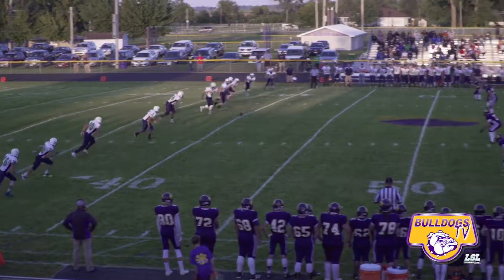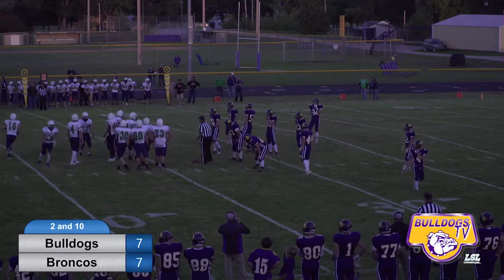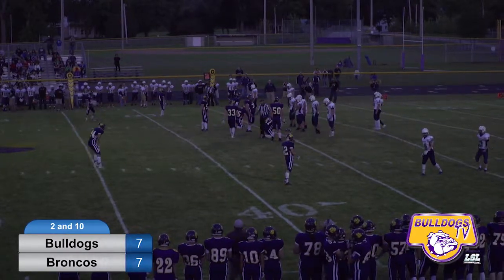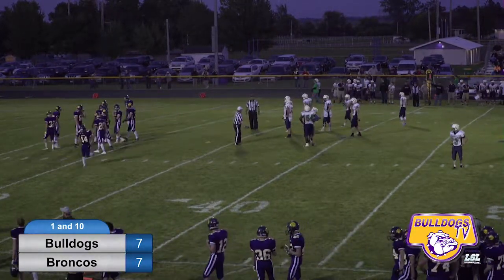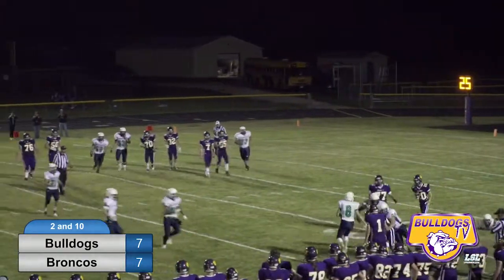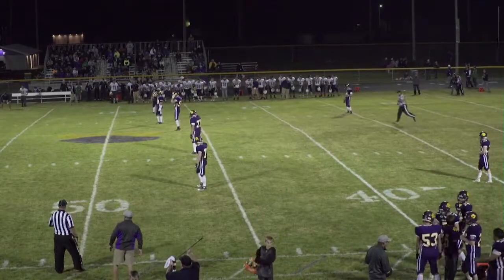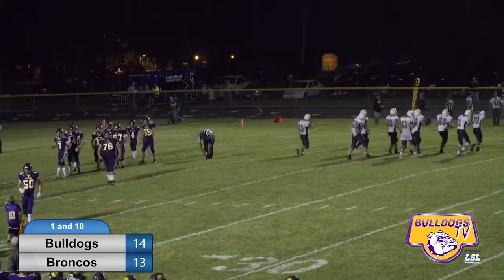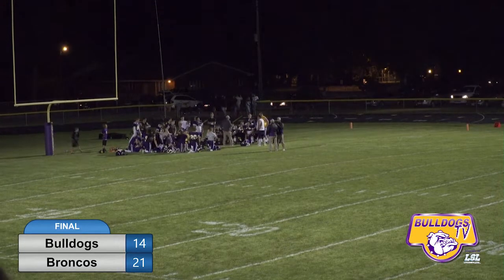Lake Mills High School Football vs Belmond Klemme